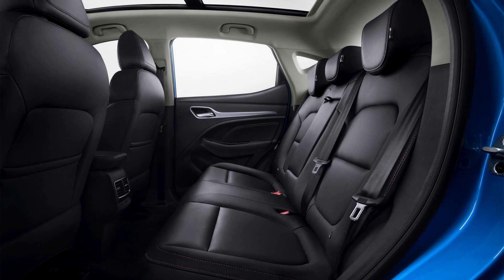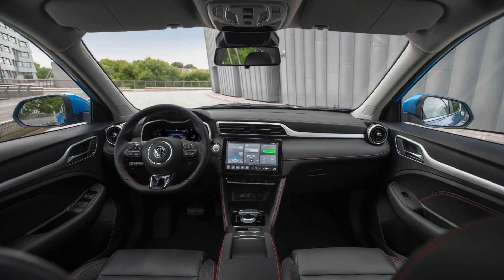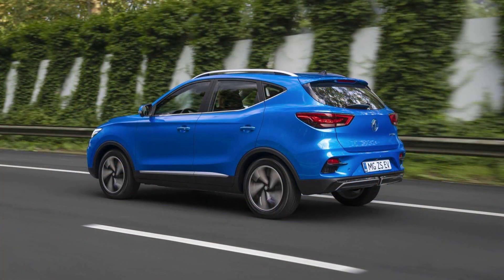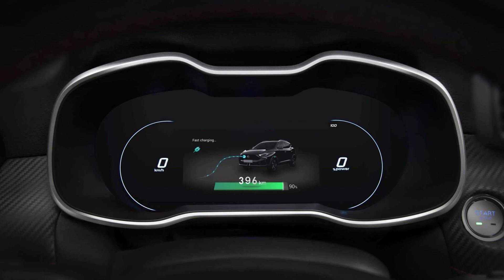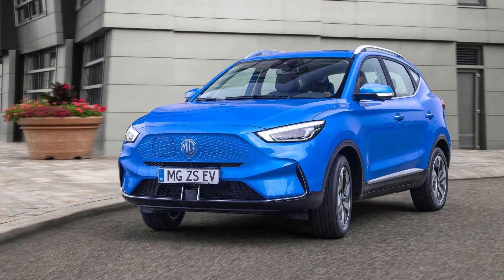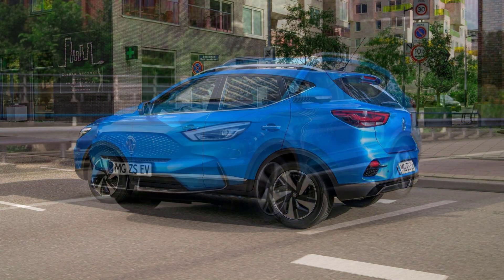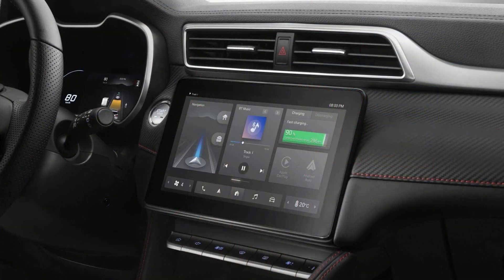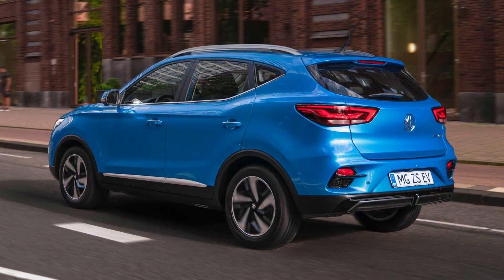Revamped MG ZS EV Priced At £28,495 In UK